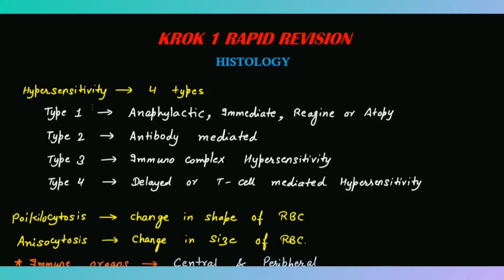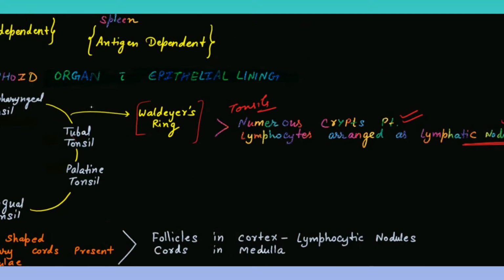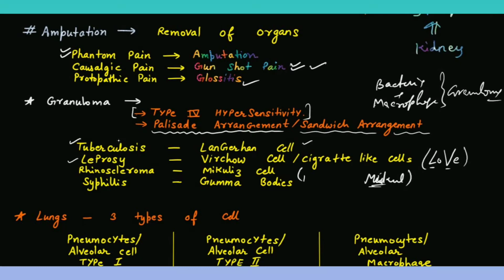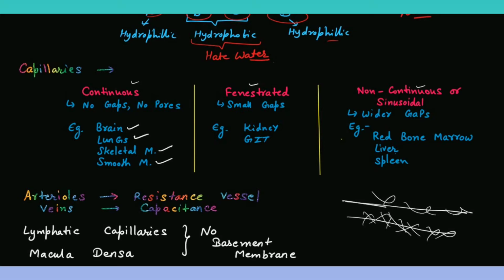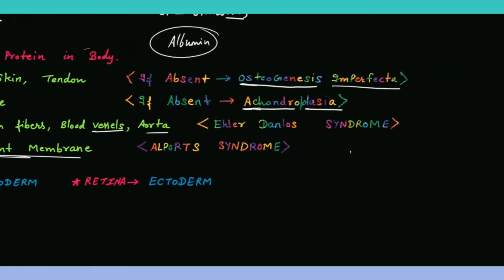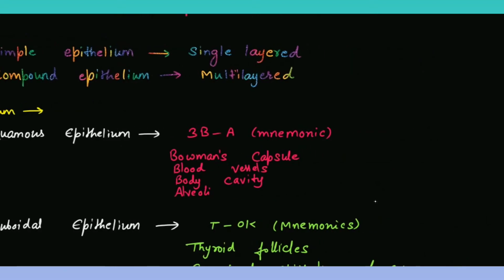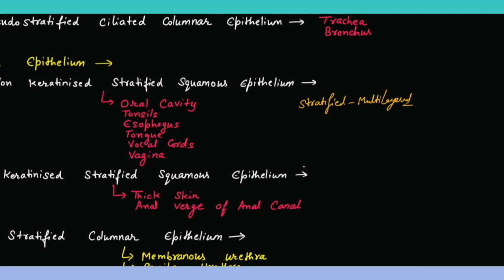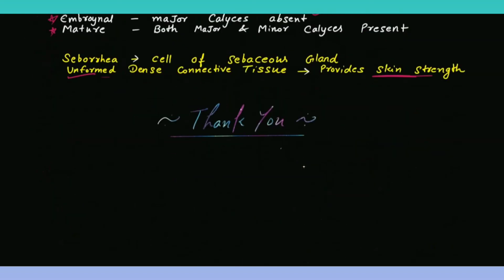HISTOLOGY BASE KROK 1 RAPID REVISION | krok 1 PREPARATION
Hey guys welcome back  to new video  krok 1 Rapid Revision Histology

0:00 - INTRODUCTION
0:32 - HYPERSENSITIVITY
3:21 - POIKILOCYTOSIS & ANISOCYTOSIS
4:00 - Immune Organs
5:33- Tonsils
7:08 - Lymph Node
8:10 - Spleen
9:14 - Thymus
10:33 - RED BONE MARROW
11:09 - AMPUTATION
12:20 - GRANULOMA
14:12 - LUNGS (ALVEOCYTES CELL )
17:49 - SURFACTANT COMPOSITION
19:16 - TYPES OF CAPILLARIES
22:29 - TRNSPORT OF AMMONIA
24: 59- COLLAGEN AND TYPES OF COLLAGEN
27:44 - CELL ORGANELLES
27:48 - ENDOPLASMIC RETICULUM
29:46 - GOLGI APPARATUS
30: 31 - LYSOSOMES
31:25 - PEROXISOMES
31:59 - CYTOSKELETON
32:53 - EPITHELIAL TISSUE
33:58 - SIMPLE EPITHELIUM
39:28 - COMPOUNND EPITHELIUM
42:29 - TRANSITIONAL EPITHELIUM
44:04 - KEY POINTS (IMPORTANT )

KROK1 PREPARATION
KROK1 RAPID REVISION
KROK 1